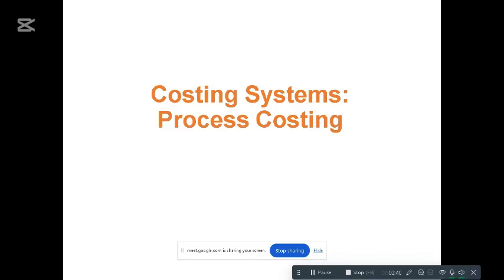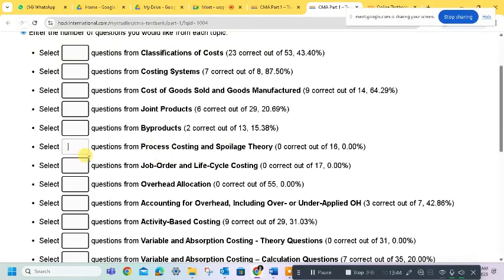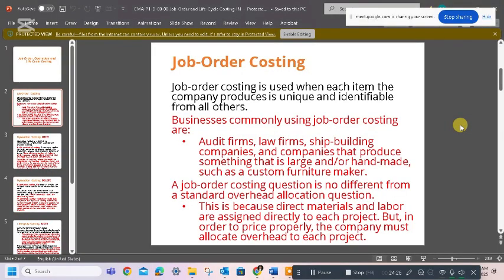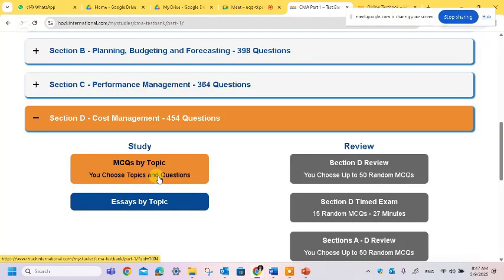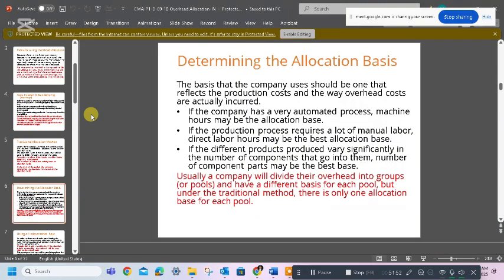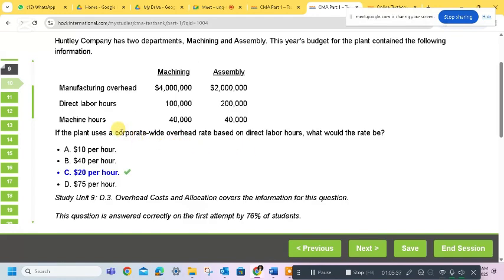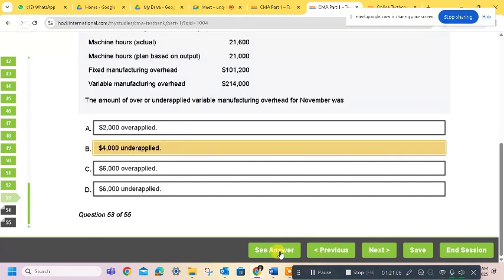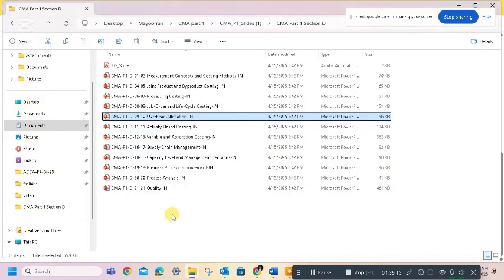CMA Part 1 Section D | Lecture 3 | Process Costing, Job Order Costing & Overhead Allocation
CMA Part 1 — Section D: Cost Management

Lecture 3 covers:
- Process costing — equivalent units, normal and abnormal spoilage
- Job order costing — how it works with real examples
- Life cycle costing — upstream, manufacturing and downstream costs
- Overhead allocation — predetermined overhead application rate
- Departmental vs plantwide overhead rates
- Theoretical, practical, expected and normal capacity
- Over and underapplied overhead
- Practice questions on all topics